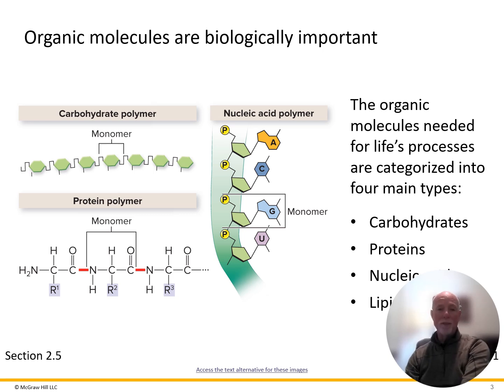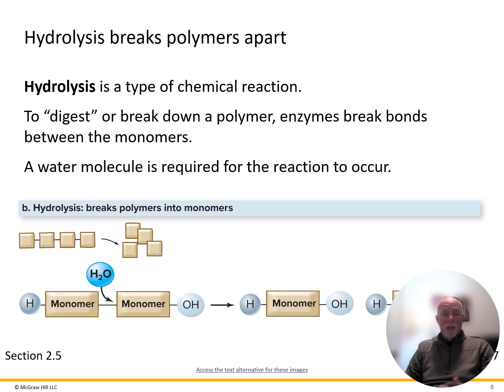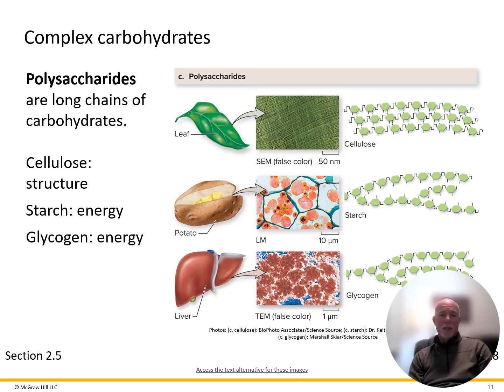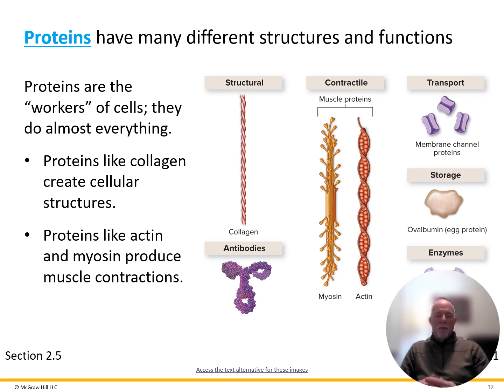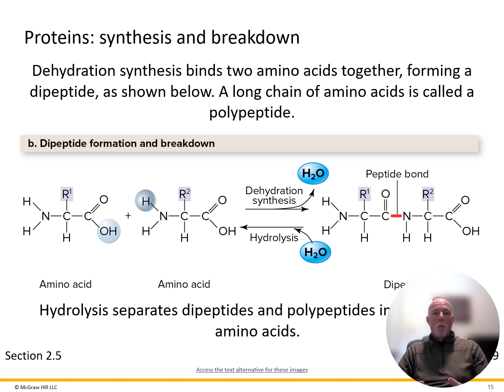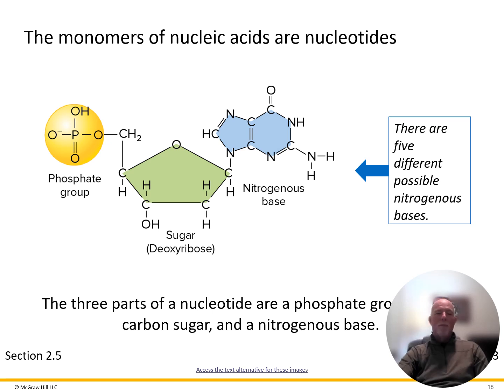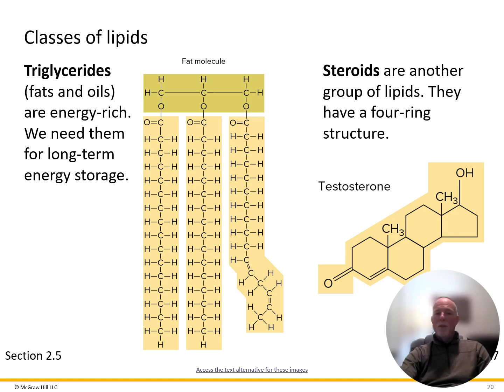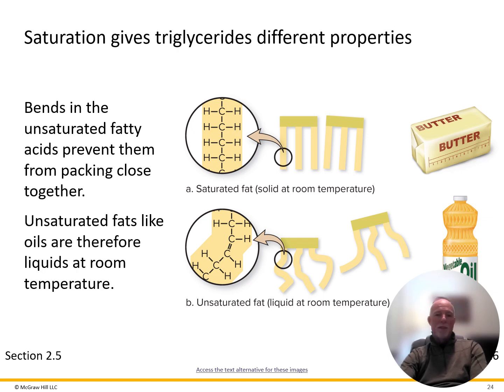kmartin BIOL 1114 Chapter 2.3